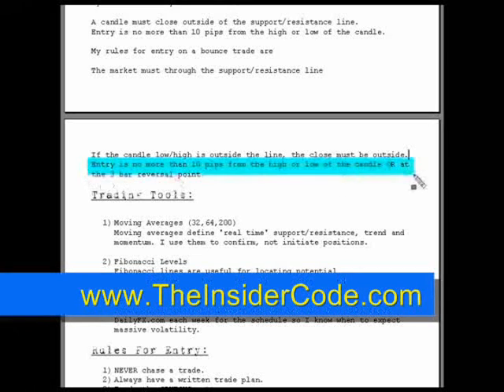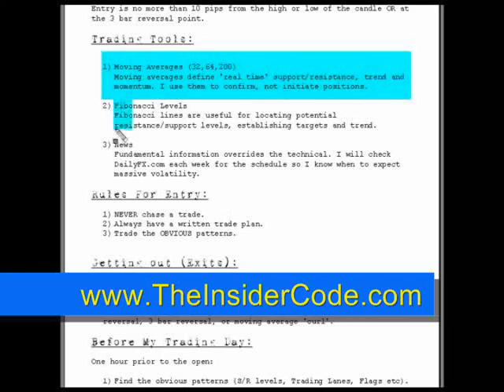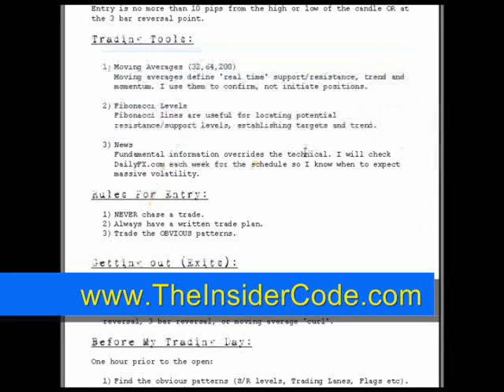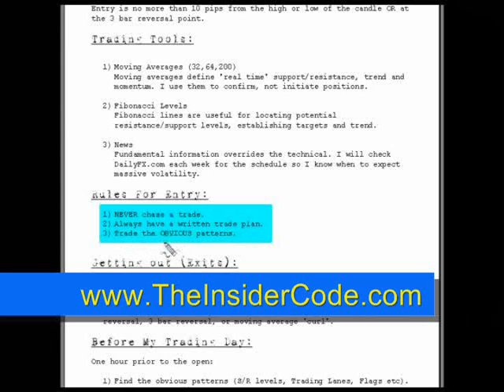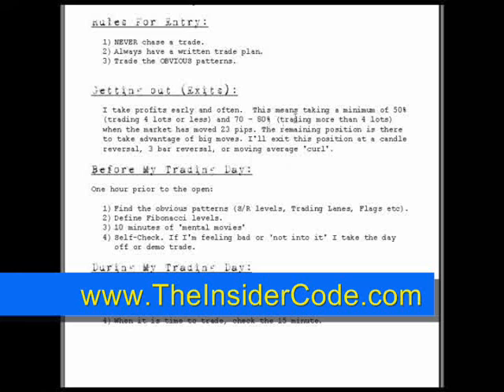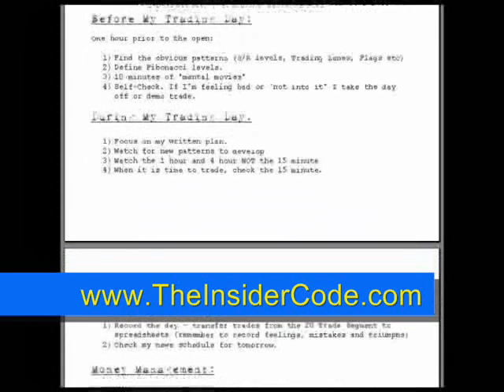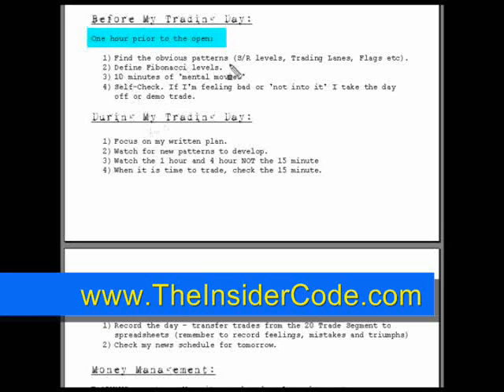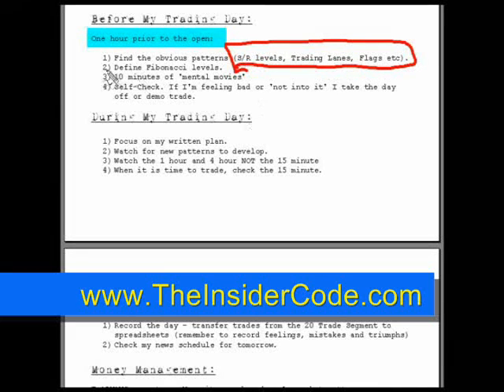Forex Stock Trading - TheInsiderCode.com Mac X pt.23b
- Forex Stock Trading- pt.23b with Forex Expert Mac X of The Insider Code.